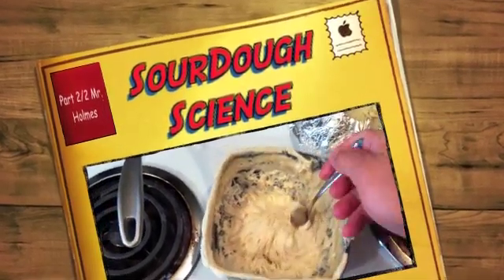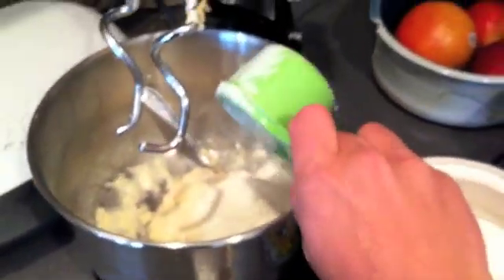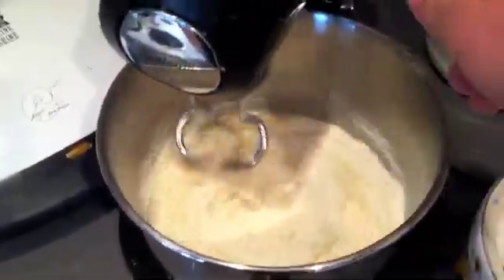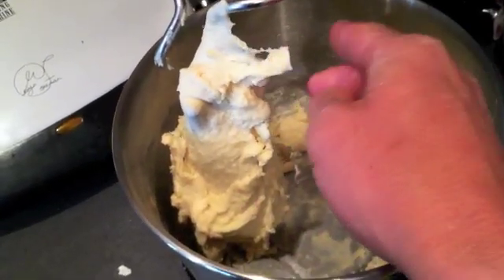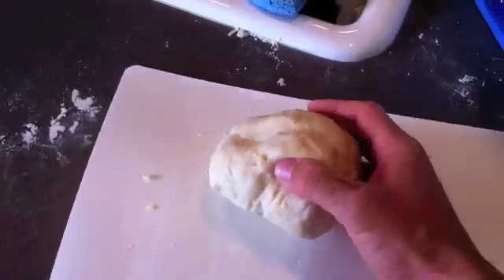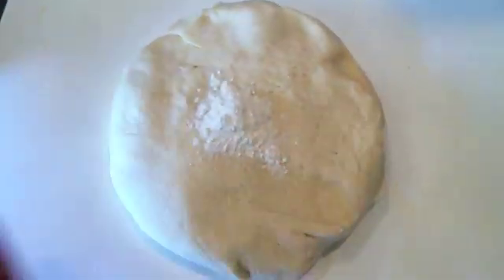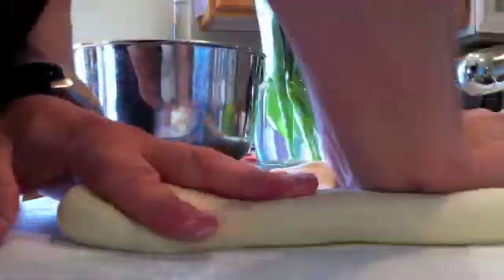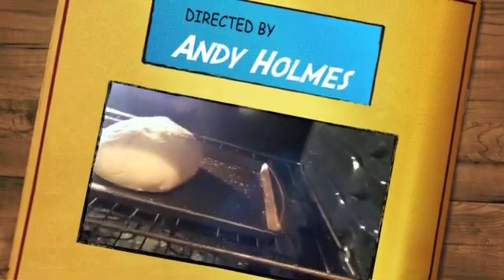SourDough Science Part 2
In Part 2, we make the bread!

If the starter smells bad, ie, not sweet, and not like sourdough bread, STOP and throw the starter away.  It should smell nice, not bad.